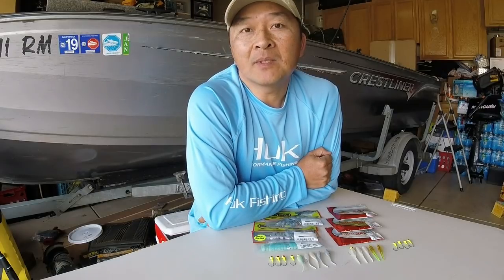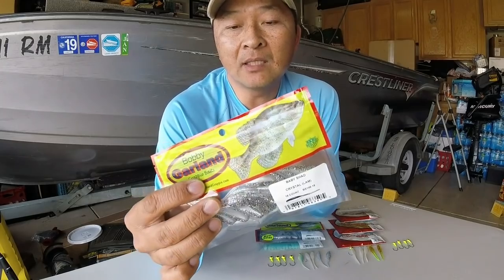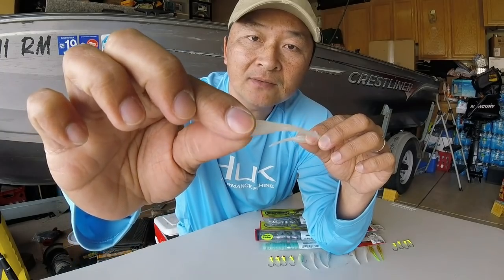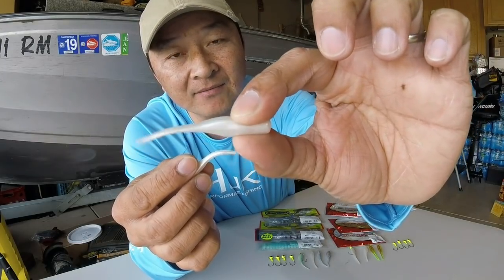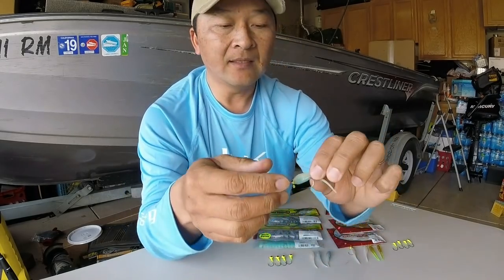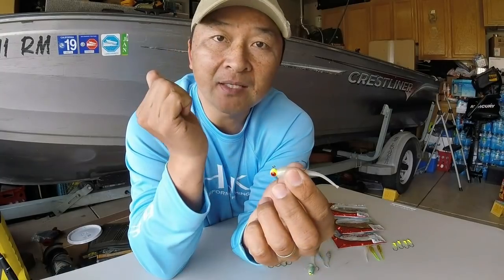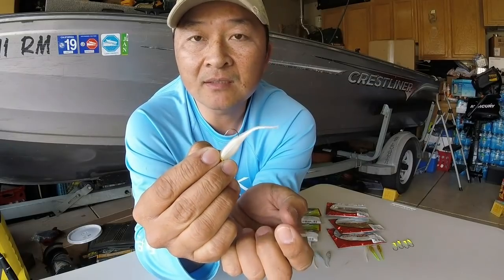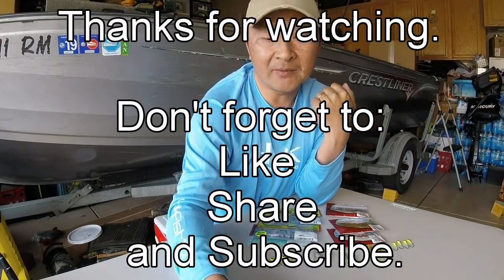Bobby Garland VS Bass Pro. Here's Why I Switched.